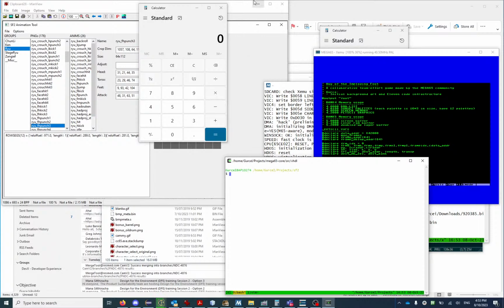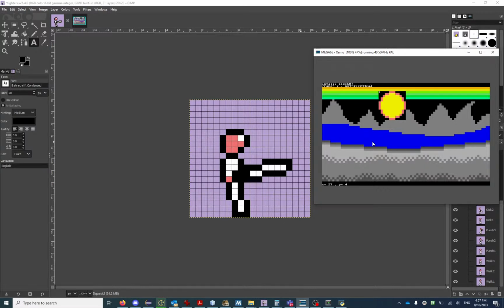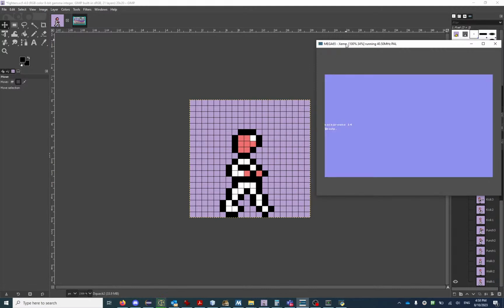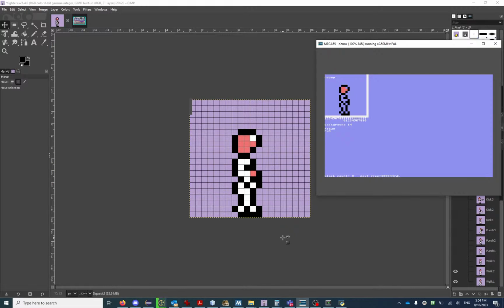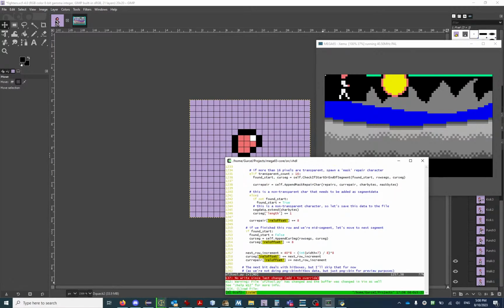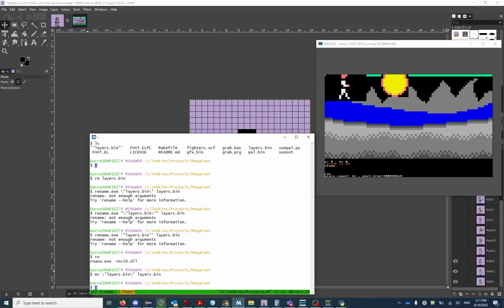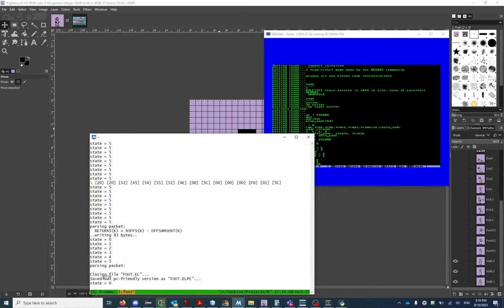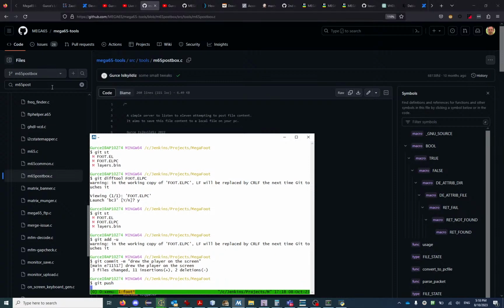MEGA65 - BASIC 65 Dev Vlog #6 - draw fighter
Let's start drawing our fighter on the screen